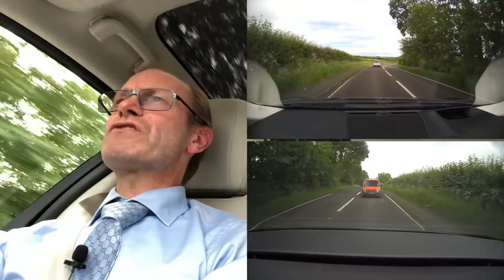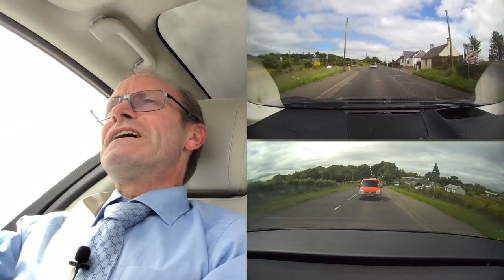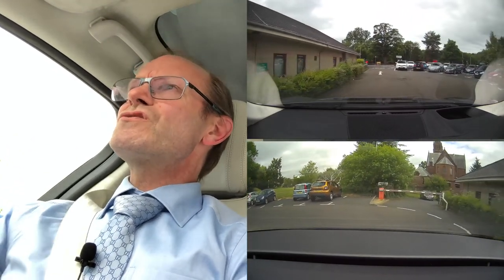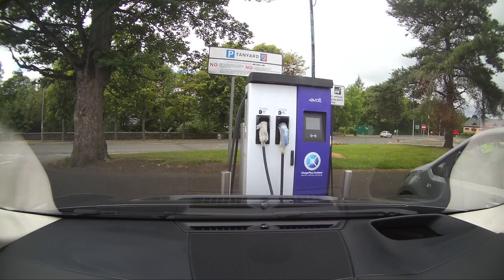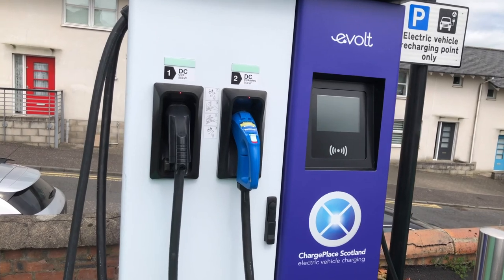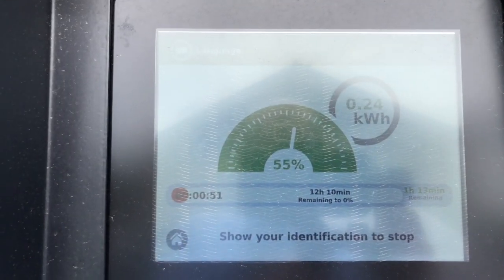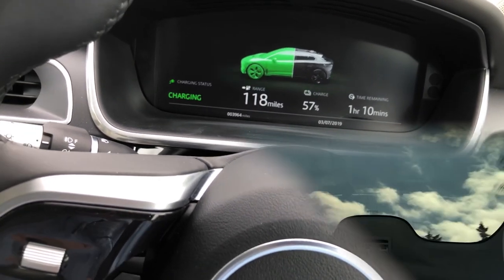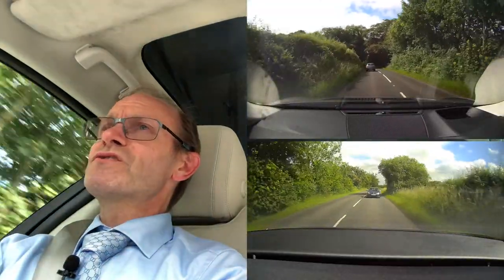I-Pace Vlog - Public Charging Adventure #4 - Testing the New ChargePlace Scotland eVolt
Having had a 100% success rate on my road trips with the new style eVolt charger at Lomondgate Services, I have decided to make a trip to test it out with another two of that style of charger which are in my area. Come with me while I find out if the Lomondgate one is a one-off, or if those chargers actually work reliably with the I Pace.

Considering switching your energy supply to Octopus Energy's Go Tariff for EV owners?